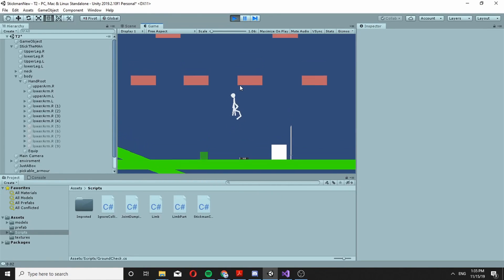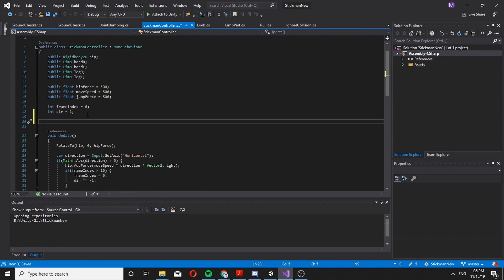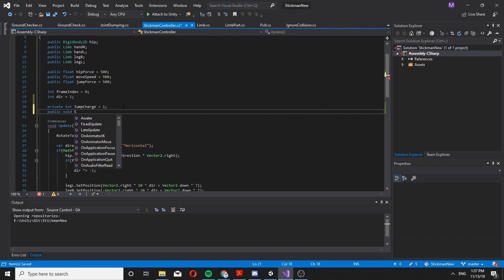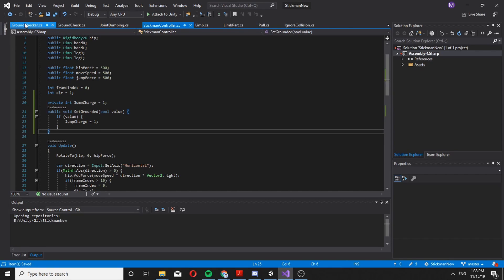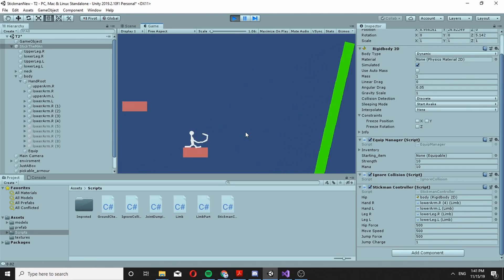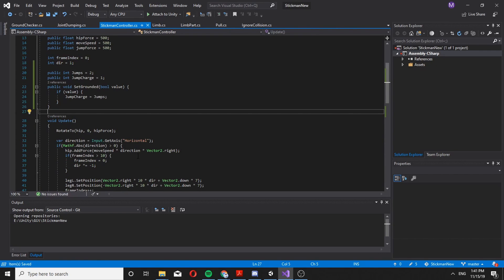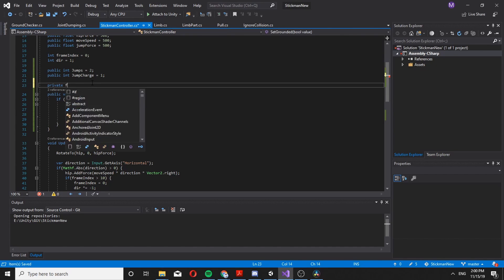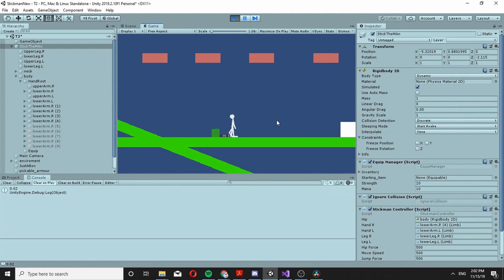Stickman jump - UNITY Tutorial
In this tutorial we would build a jumping mechanic to the stickman!

All the scripts: as in the last video!